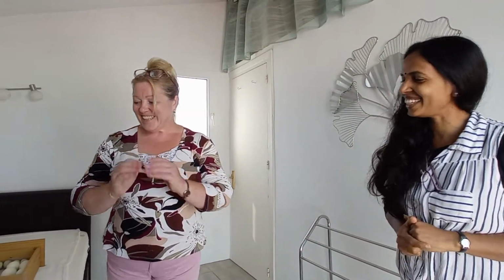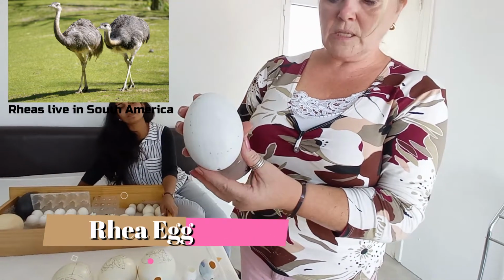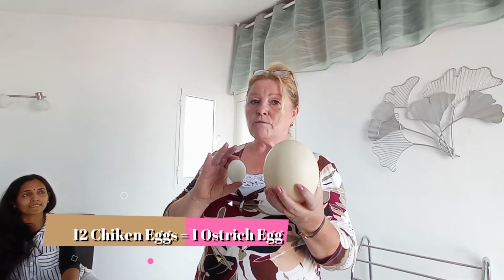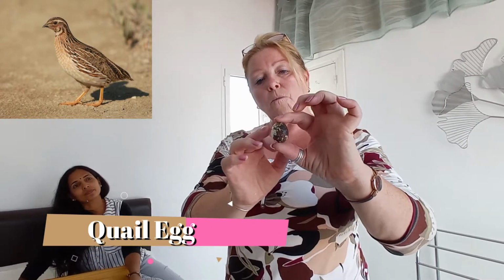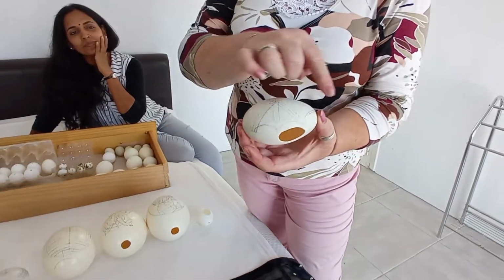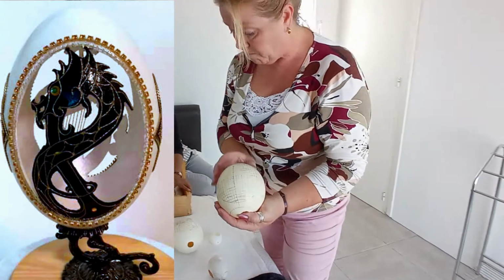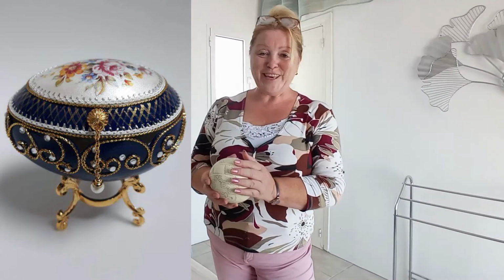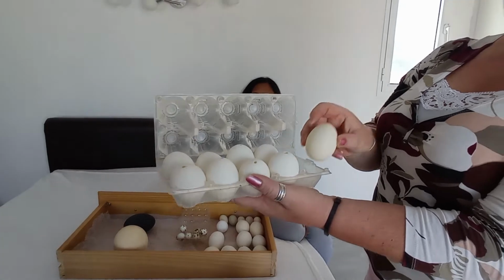മുട്ട തോടിൽ അത്ഭുതം സൃഷ്ടിക്കുന്ന ഇംഗ്ലീഷ് വനിത | ഒട്ടകപക്ഷി മുതൽ കാടമുട്ടവരെ | Fabrege Eggs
ഒട്ടകപക്ഷി മുതൽ കാടമുട്ടവരെ: കണ്ടിരിക്കേണ്ട വീഡിയോ, കുട്ടികളുടെ അറിവിലേക്ക് പരമാവധി share ചെയ്യുക.
Fabrege eggs designs by Dawn Singleton
മുട്ട തോടിൽ അത്ഭുതം സൃഷ്ടിക്കുന്ന ഇംഗ്ലീഷ് വനിത | ഒട്ടകപക്ഷി മുതൽ കാടമുട്ടവരെ fabrege eggs designs by Dawan Singleton in vitality queens
Welcome to Vitality Queens, Malayalam Youtube Channel, created by Rubin Teacher in order to help our people to find a balanced, healthy and happy life.

Namaste dear family,
Vitality Queens is a movement to encourage our people to consider leading a healthy and happy life by adding Yoga, exercises, positive thinking, healthy diet, and regular meditation to daily life. Ajan Yogi (our renowned yoga master) and me Rubin ( a school teacher) created this channel in malayalam to help all those who haven’t got the facility or access to learn and practice a healthy lifestyle in malayalam.
*Why do we encourage practicing yoga or some kind of physical exercise every day ?
In this modern demanding world, people tend to lead a stressful and unhealthy lifestyle, gradually losing vigour and vitality. Many people just survive with least enthusiasm towards life. A few appropriate life decisions will turn everything for good. That is our motto, help our people to gain the right kind of attitude towards life and feel successful.
Gaining more flexibility, increasing strength and toned body, enhancing respiratory functions, more energy, always motivated and more enthusiasm in life all are part of our journey and we strive to help you as much as we can. As a result, we achieve weight loss, proper body weight, heart and circulatory health, improved stamina, free from injuries and feel happy in ourselves.
We will regularly add videos on
☑️simple yoga for beginners in malayalam
☑️30 minute yoga workout in malayalam
☑️10 minute yoga in malayalam
☑️10 minute exercise in malayalam
☑️basic yoga class in malayalam
☑️online yoga class in malayalam (free courses)
☑️Morning malayalam motivation
☑️Dance videos
Important Information: Vitality Queens strongly recommends that you consult your doctor and seek advice regarding personal recommendations and safety measures before commencing any exercise program, especially if you have undergone any serious health issues. Take self-responsibility of your actions, do exercises carefully and wisely.
We wish you and family a happy and healthy life.
Team Vitality Queens.
Images and some video clips courtesy: Pixabay.com and Pexels.com